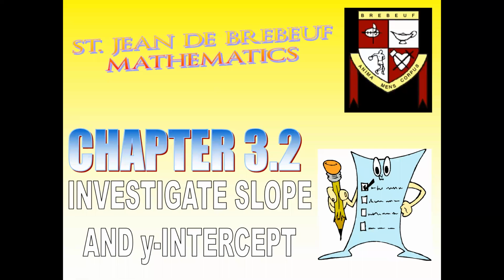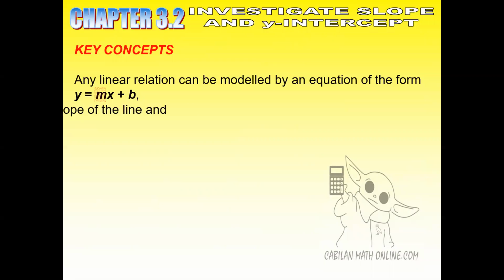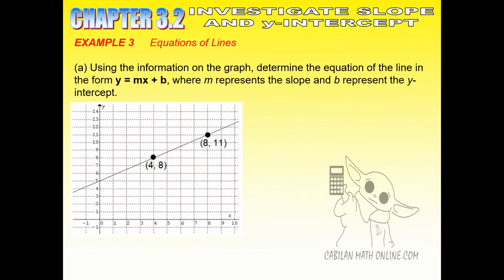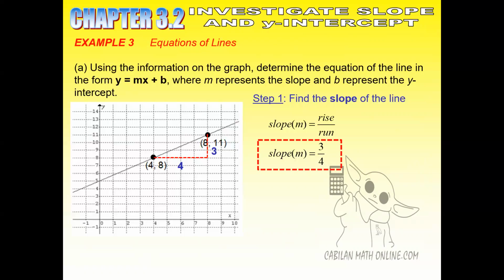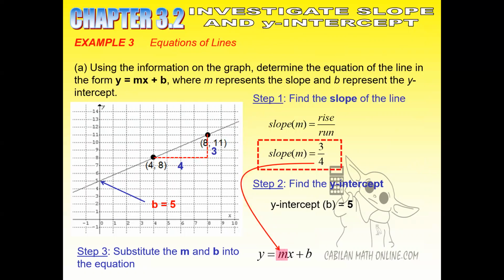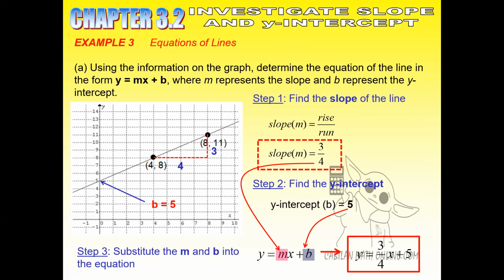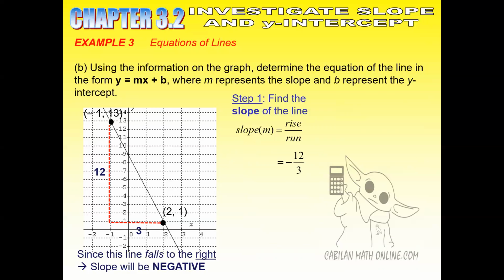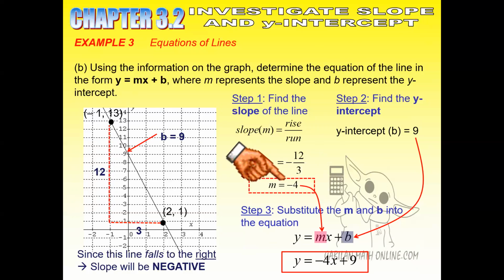3 2 Investigate Slope and y Intercept